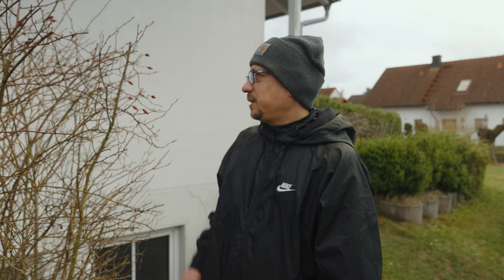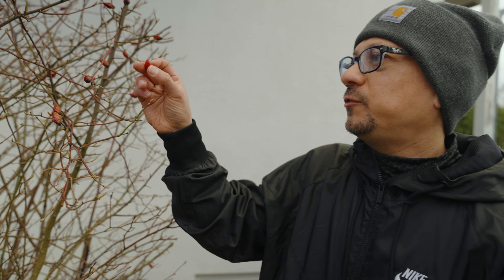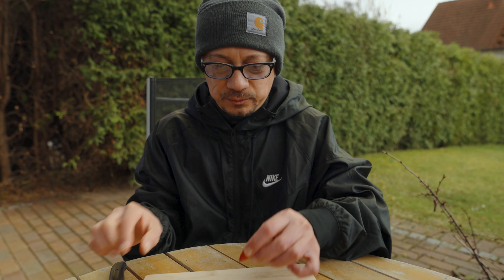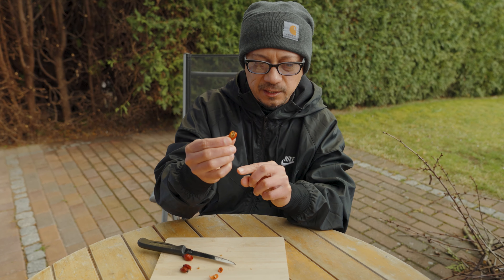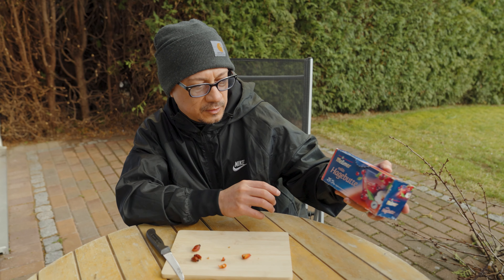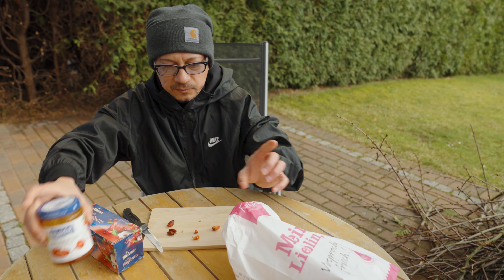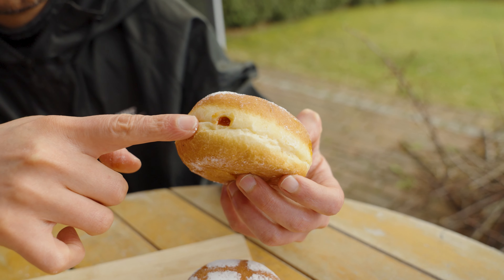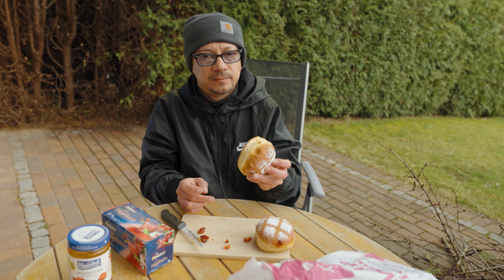What is Hagebutte in Germany?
Learn all about What are Rose Hips (Hagebutte) and Their Health Benefits.